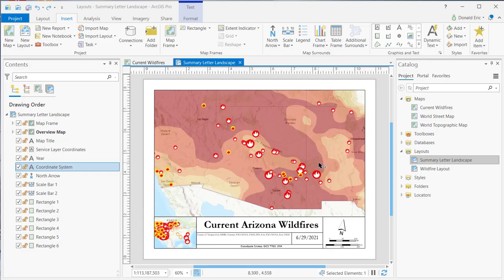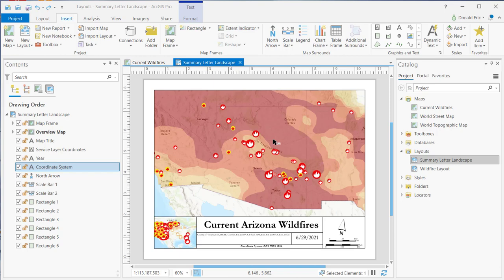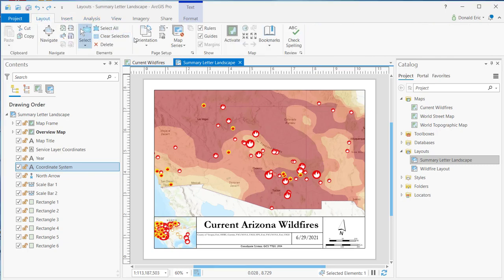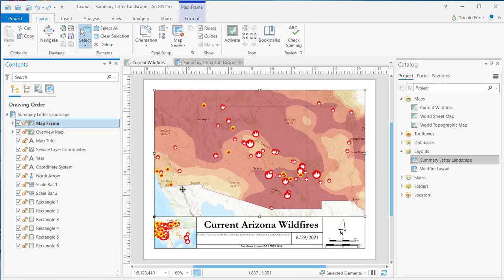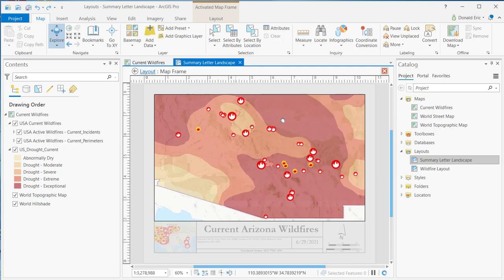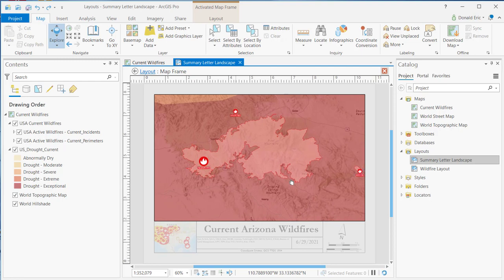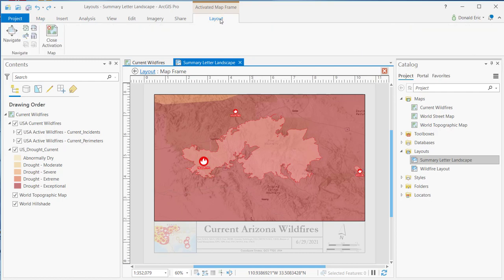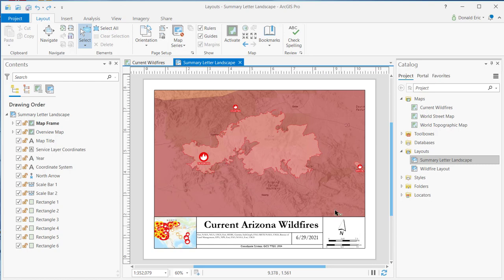Activating a Map Frame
Learn how to activate a map frame in an ArcGIS Pro layout and make changes to the spatial extent.